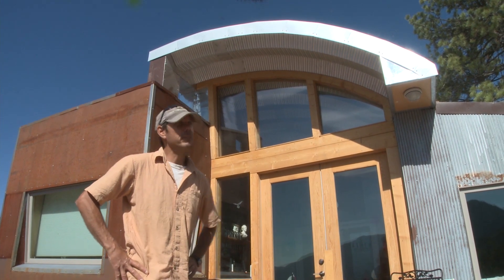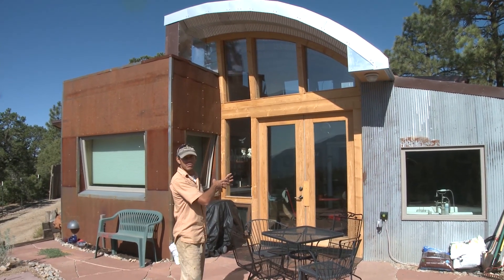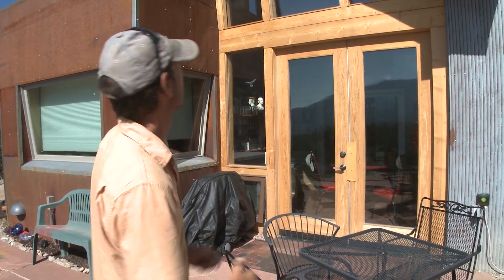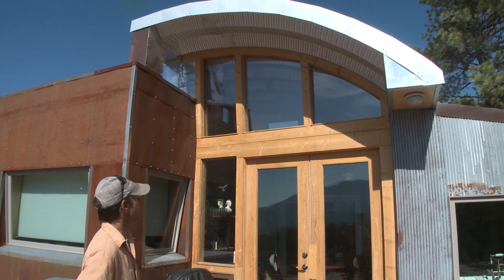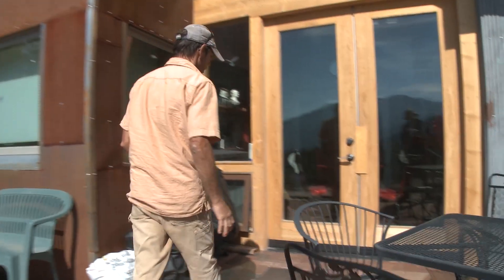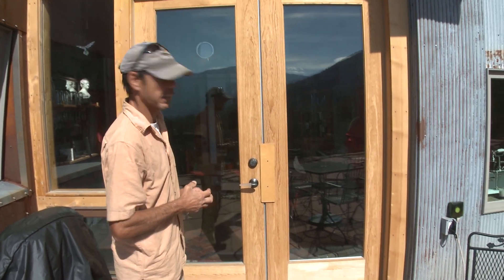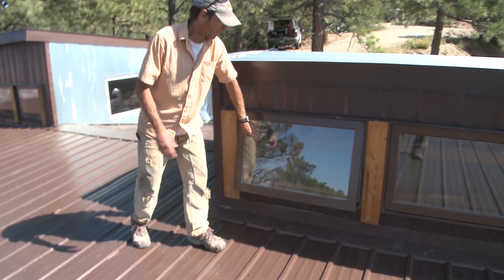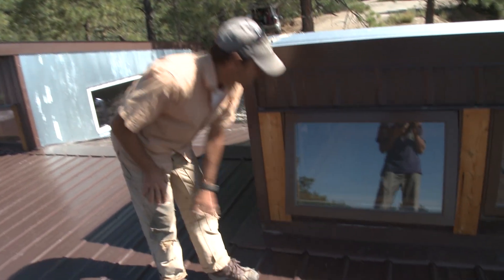Building an Addition to an Off Grid Home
OGB presents this project by Ted Elsasser, owner of , where a client wanted Ted to build a small 10x10 enclosure added between two other parts of his home. So he spanned the roof edges with salvaged Quonset hut metal roof panels.  And made sure the space could always be ventilated with operable awning windows in the front face and roof. The addition was designed in such a way as to be dismantleable in the future.